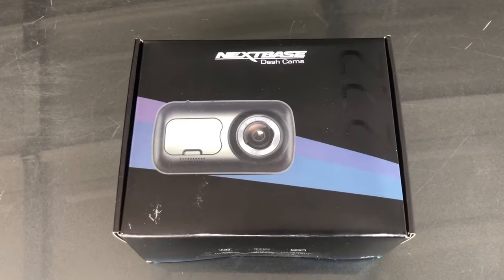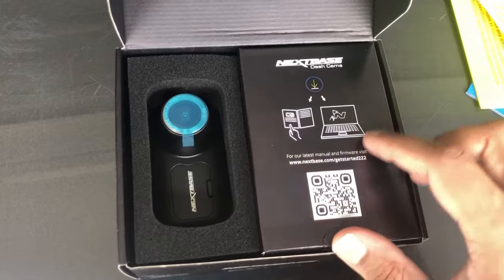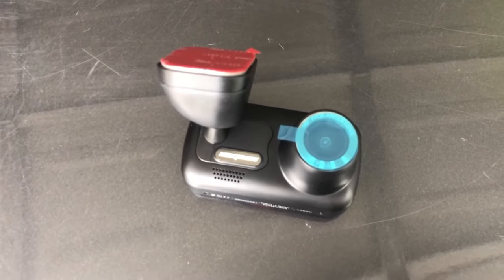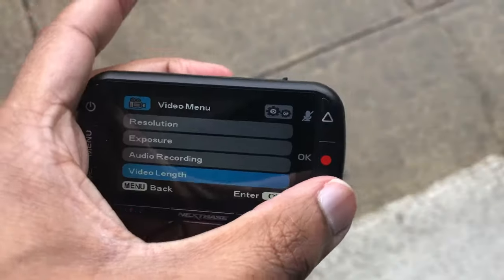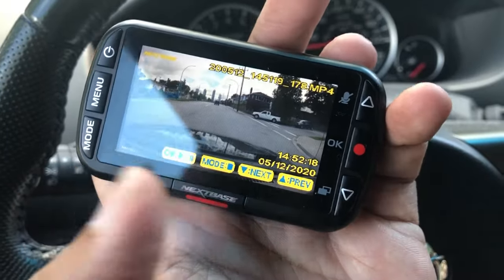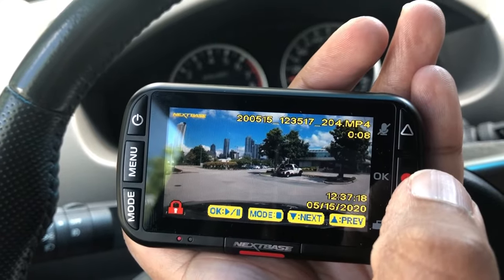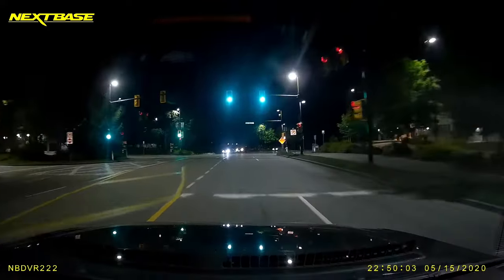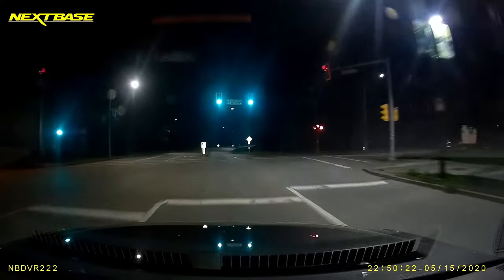Nextbase 222 Dash Cam Blogger Review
The Nextbase 222 Dash Cam promises clear and crisp filming at an entry level price. It hides discreetly behind a rear view mirror and records in continuous loops. Let's take a look.